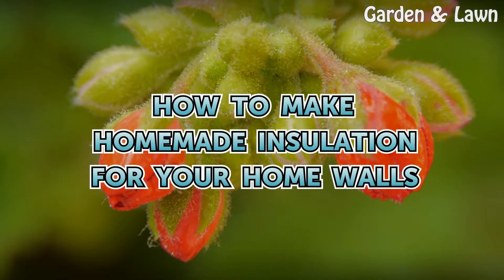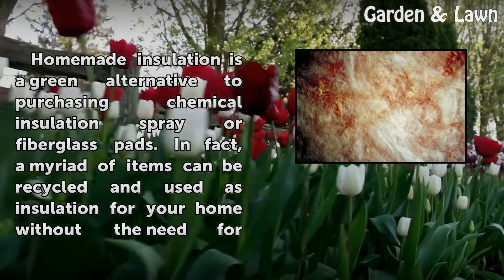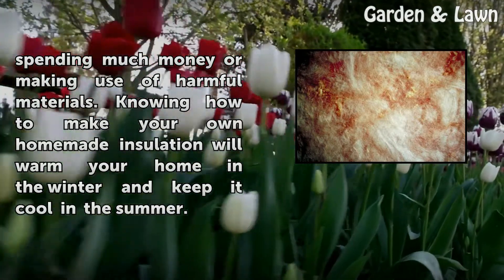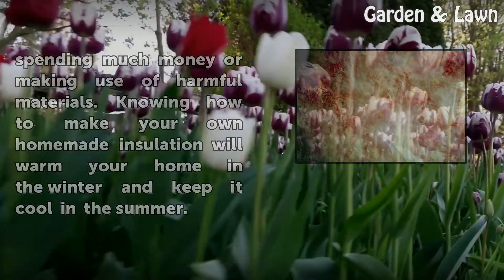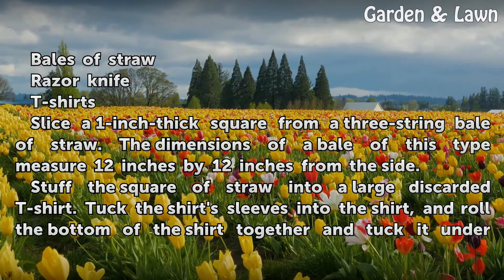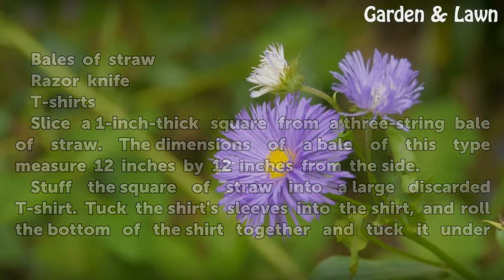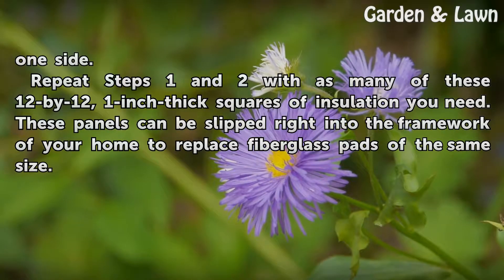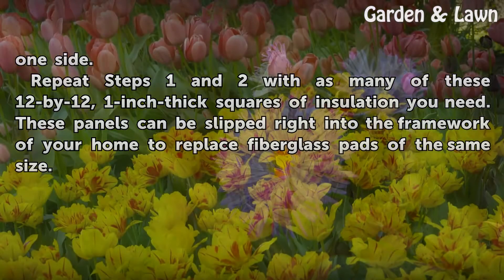How to Make Homemade Insulation for Your Home Walls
How to Make Homemade Insulation for Your Home Walls. Homemade insulation is a green alternative to purchasing chemical insulation spray or fiberglass pads. In fact, a myriad of items can be recycled and used as insulation for your home without the need for spending much money or making use of harmful materials. Knowing how to make your own homemade...

Table of contents How to Make Homemade Insulation for Your Home Walls
Things You'll Need 00:42